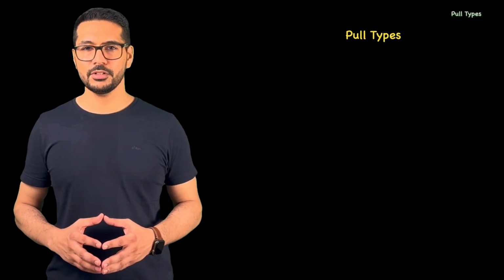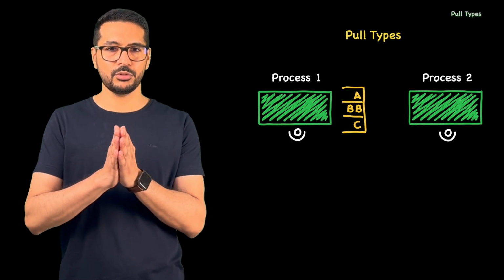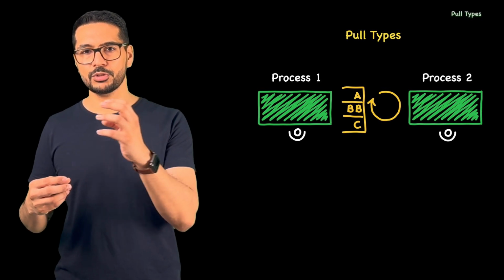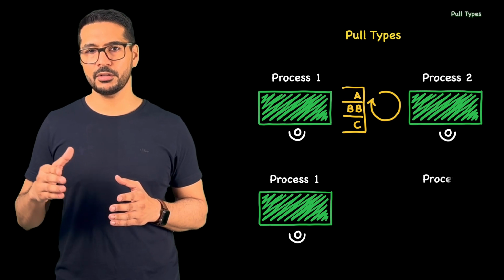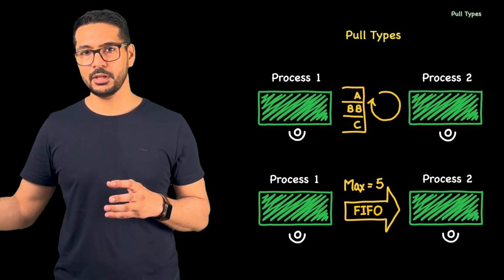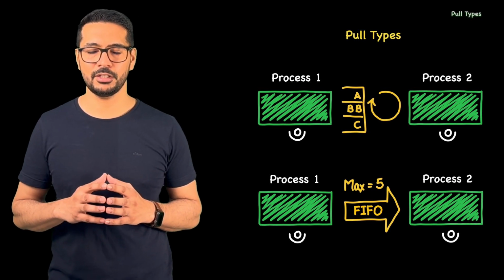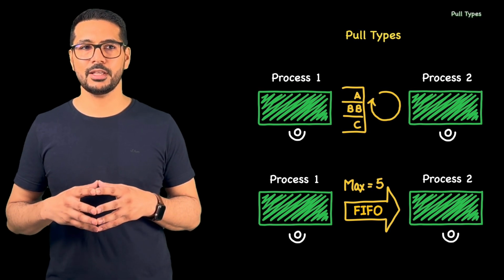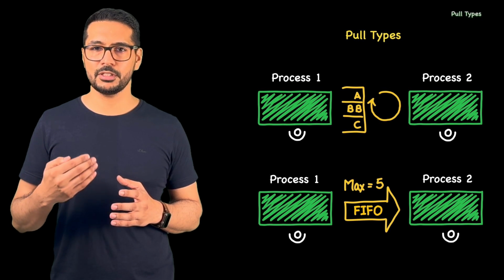21/31 Pull Types - Pull Phase - Office Productivity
Discover the power of pull systems in office workflows! In this video, we explore two key types: Kanban and ConWIP. Learn how Kanban uses a supermarket-style buffer to manage complex tasks, while Convi operates on a "first-in, first-out" principle with a ConWIP (CONstant Work In Progress). We break down the essentials of setting limits, ensuring compliance, and empowering staff to self-regulate without managerial oversight. Maximize your office productivity with these practical pull system strategies!

Flow Phase covers Following Videos:

1/31 Unlock Hidden Productivity: Lean Management Beyond Production
2/31 Transform Office Productivity: 3 Phases of Lean Management
3/31 SIPOC
4/31 Process Flow
5/31 Map Bottleneck
6/31 Value or Waste
7/31 Waste Hidden in Office
8/31 Task Combination
9/31 Role Combination
10/31 Automate Tasks
11/31 Layout
12/31 One Piece Flow
13/31 Knowledge Management
14/31 Customer Tact
15/31 Resource Balancing
16/31 WILO & AI
17/31 Responsibilities
18/31 Standard Work
19/31 Benefits of Flow in Office

Pull Phase covers Following Videos:

20/31 Boost Office Productivity: Implement Lean Pull Systems
21/31 Pull Types *You are watching this*
22/31 Lead Time
23/31 Decision Rule
24/31 Self Regulation
25/31 Heijunka
26/31 Benefits of Pull Phase

Visualisation Phase covers Following Videos:

27/31 Master Office Visual Management: Overcome Challenges and Hold Gains!
28/31 Benefits of Visualisation
29/31 Challenges
30/31 Six Stepping Stones
31/31 Benefits of Flow, Pull & Visualisation Phases